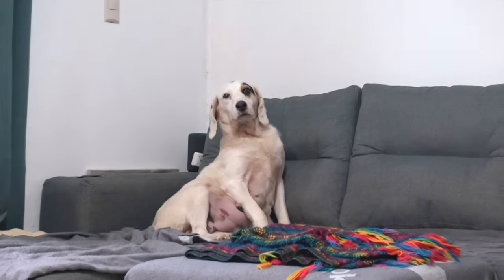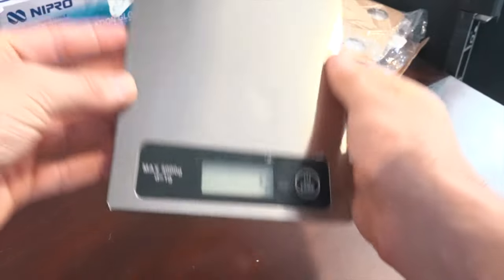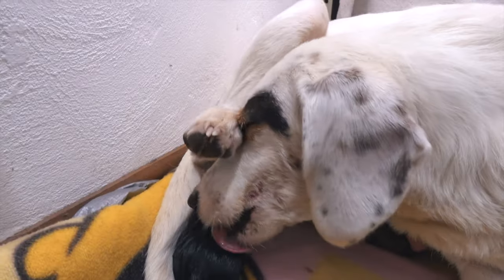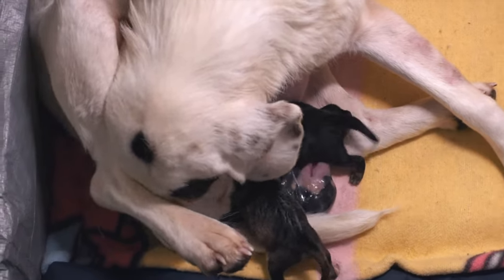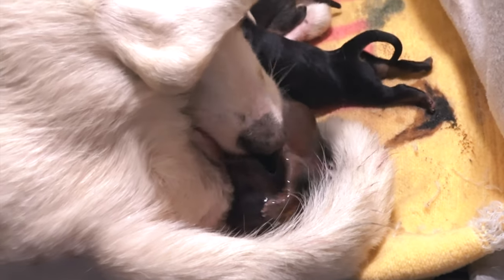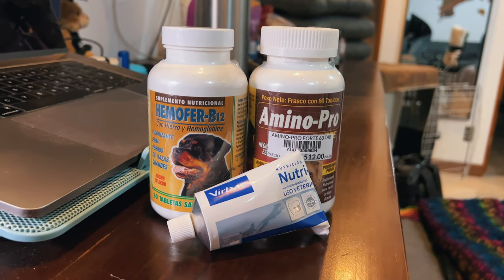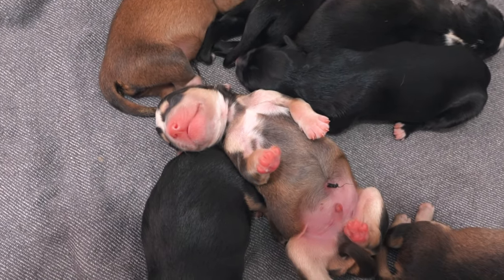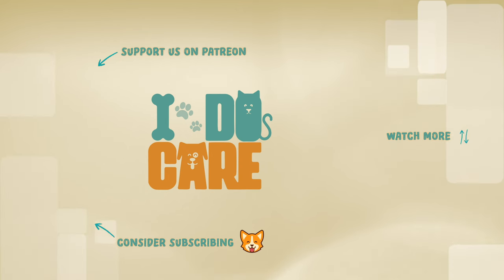How many PUPPIES she had?! 🥹🐣 Pregnant RESCUED DOG give birth at home 🥰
We rescued Candy two weeks ago, she was VERY pregnant and malnourished, and after a lot of cares and love, she give her puppies to this world. Join us in this BEAUTIFUL story and please, help us to keep giving stray animals, a better life.